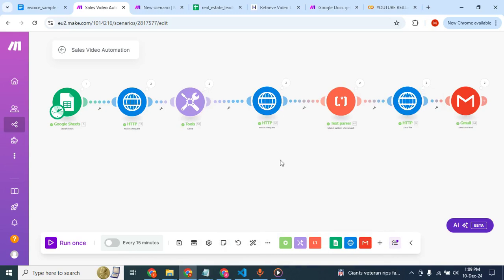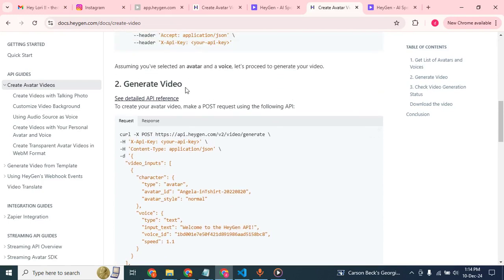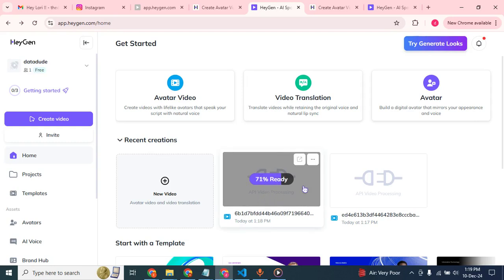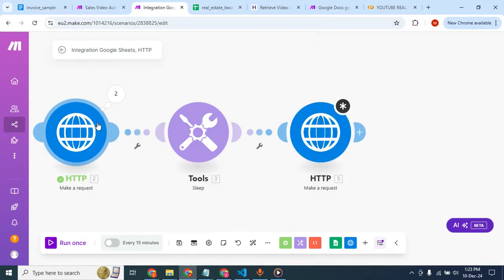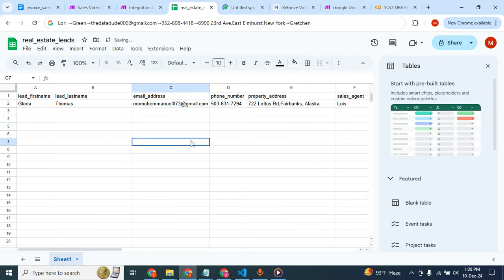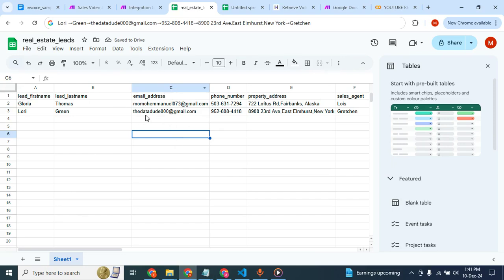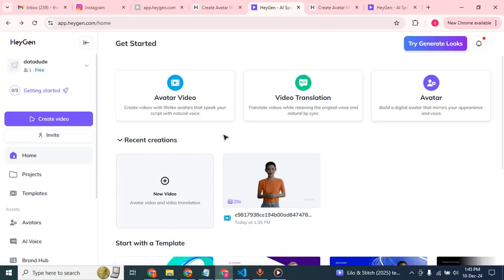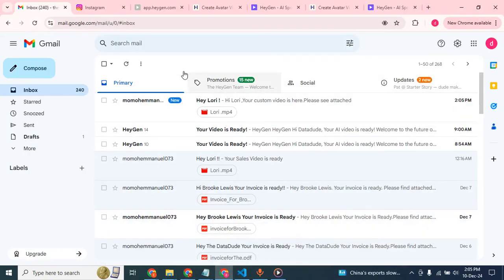Generate Personalized Marketing Videos with HeyGen AI & Make.com – Complete Guide!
Use HeyGen AI and make.com to generate personalized marketing outreach videos.